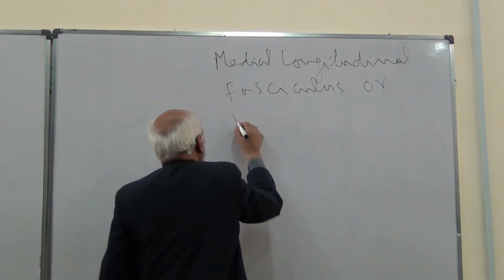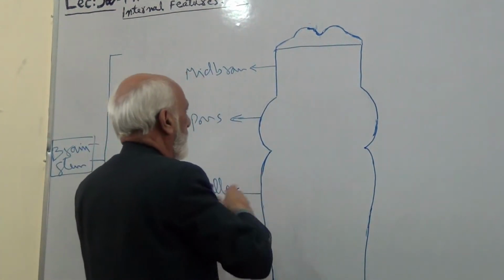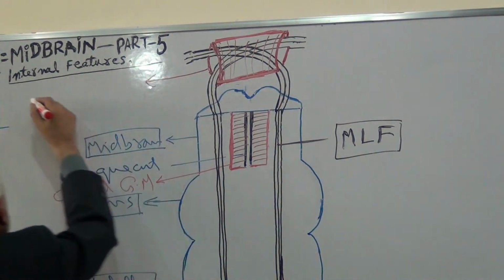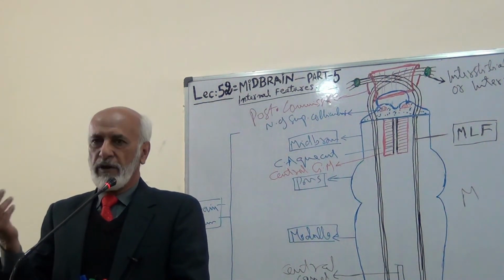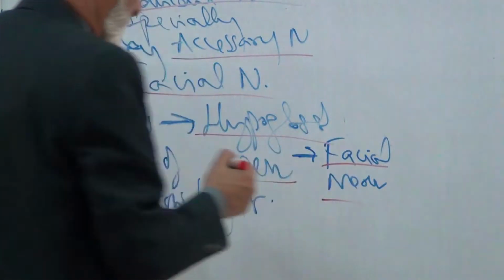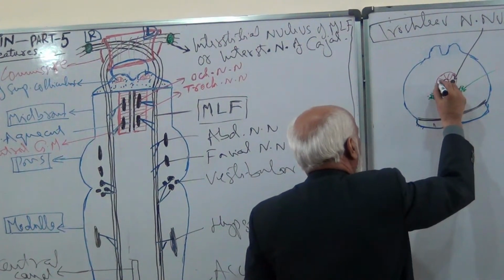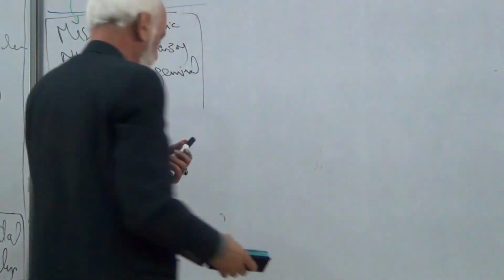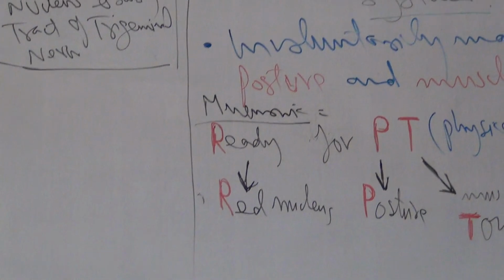Midbrain Internal Structure (Part 5) | Neuroanatomy Lecture 52 | Dr Arbab Wadood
Midbrain anatomy: internal features and structures of the midbrain (Part 5 of 16).

Chapters:
0:00 Introduction
0:44 Medial longitudinal fasciculus: composition
3:22 Location of the MLF in the brainstem
6:14 Longitudinal diagram of the MLF
15:42 Continuation in the spinal cord: fasciculus proprius
17:34 Posterior commissure and interstitial nucleus of Cajal
24:27 Connections of the MLF with cranial nerve nuclei
27:18 Coordinating eye, face, tongue, head and neck movements
29:15 Example: movements while speaking
35:41 Cranial nerve nuclei linked by the MLF
42:08 Trochlear nucleus and its unusual course
45:15 Mesencephalic nucleus of the trigeminal nerve
49:43 Mnemonic: PTV
51:31 Red nucleus: location and appearance
56:21 Red nucleus in the extrapyramidal system: posture and tone
57:27 Mnemonic: Ready for PT